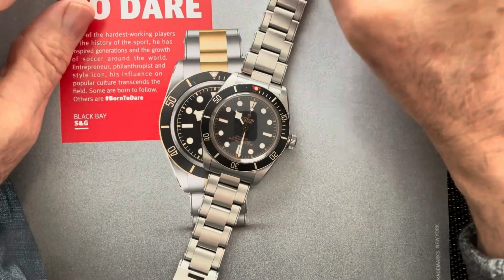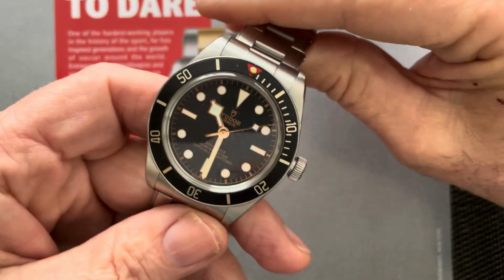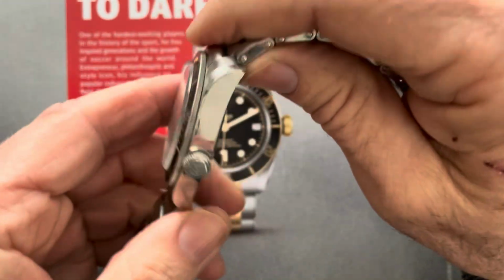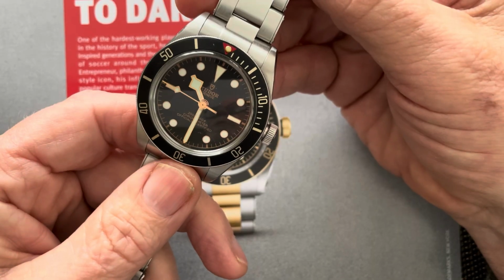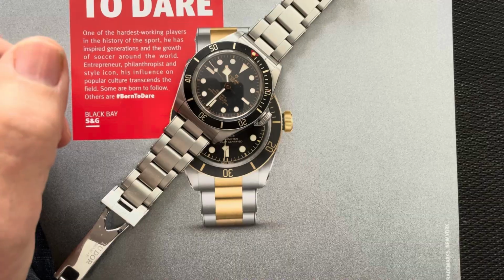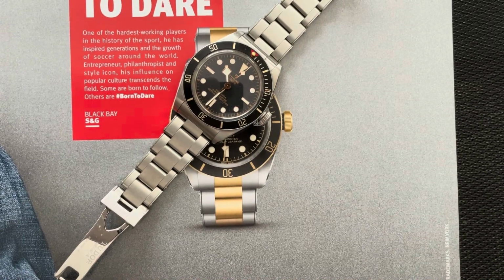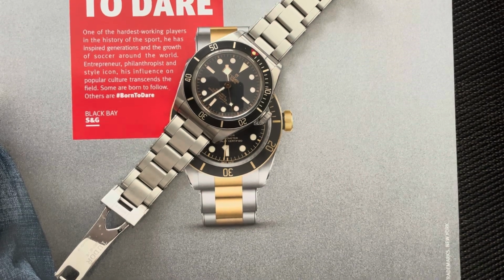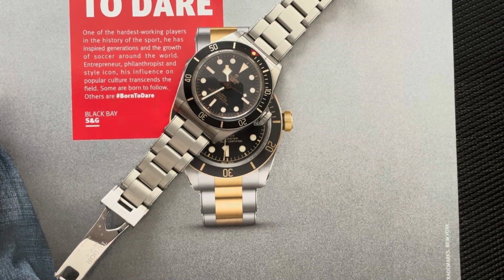Scammed! I accidentally bought a fake Tudor Black Bay 58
Here’s a short video of my experience accidentally buying a fakeTudor Black Bay 58. Please note that since making the video, I have opened the caseback and it houses a generic unbranded movement.

The bigger reminder is to buy from reputable sources and be extra careful when there’s no documentation, but see if you can spot the differences.

Tags: Fake Tudor Black Bay 58 Scammed Tudor fake watch buyer alert Rolex Omega clone watch rep watch super clone superclone